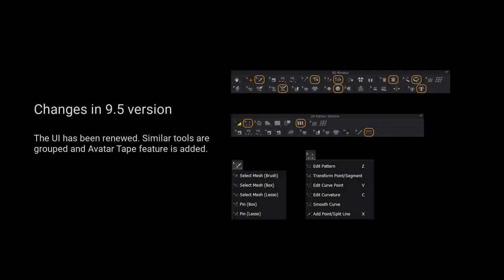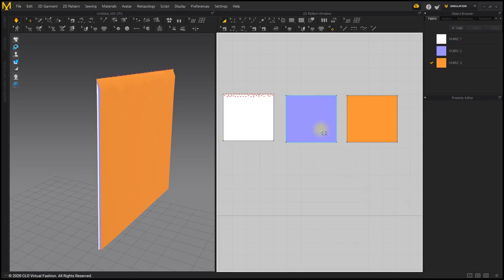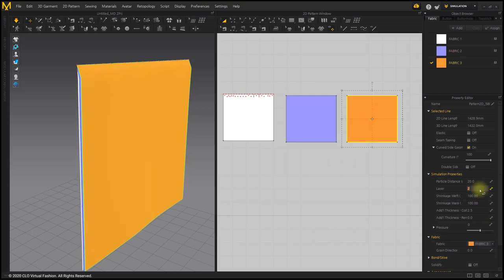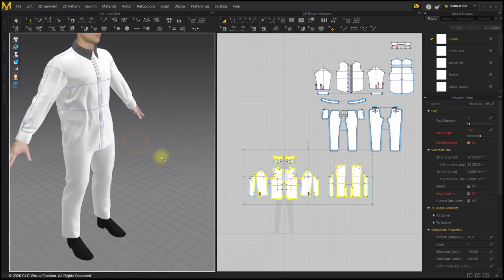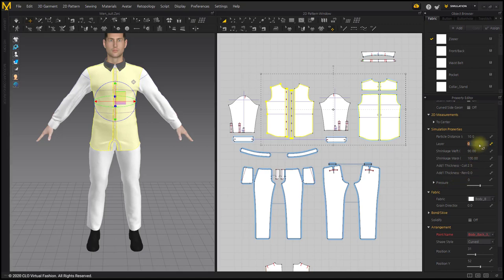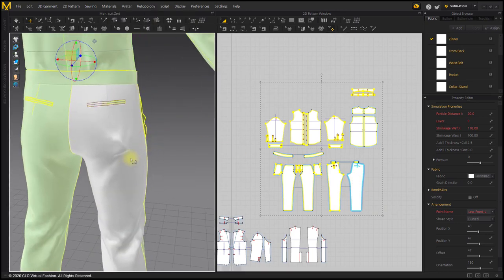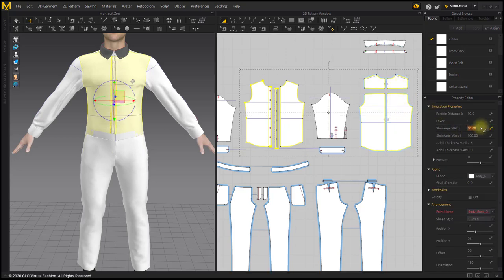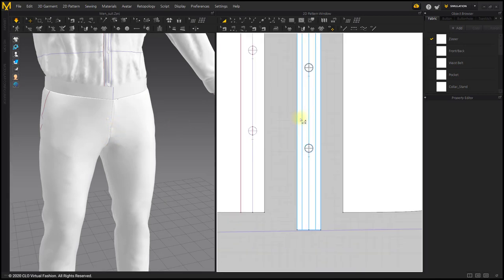9.5 Marvelous Designer Suit: Layering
This tutorial uses Marvelous Designer Version 9.5 and may have different interface and tools than you have in your version. Let's find out how to drape the garments on the avatars and dress on different sizes of avatars with modular costumes.

* CPU: 4-core Intel Core i5 or 6-core Intel Core i7
* RAM : 16GB
* Display: 2560x1440 @60Hz

More tutorials on our help center!